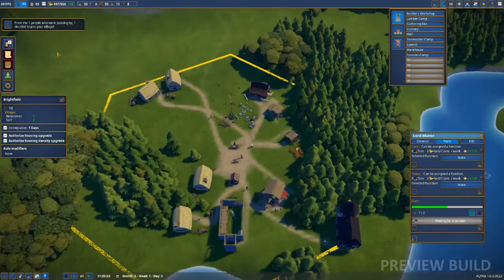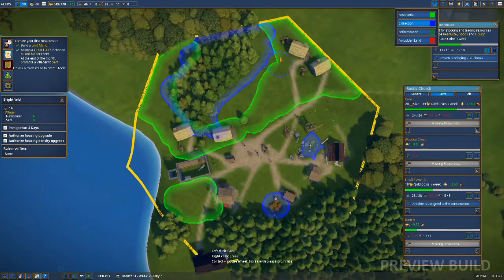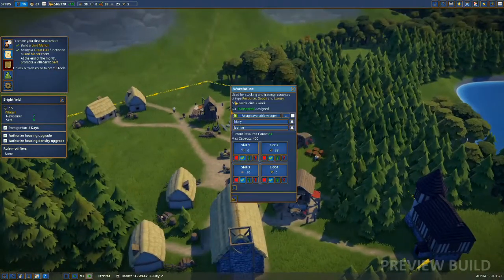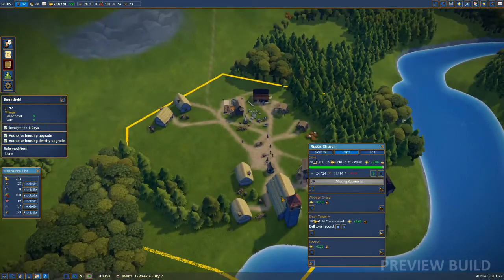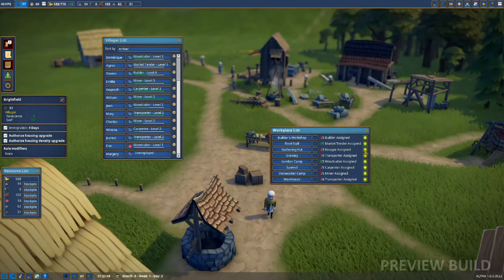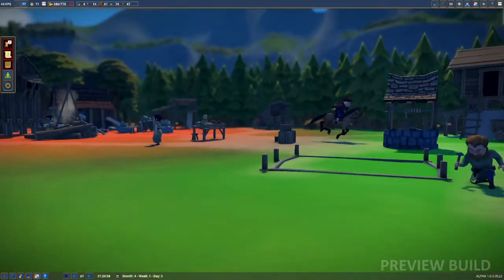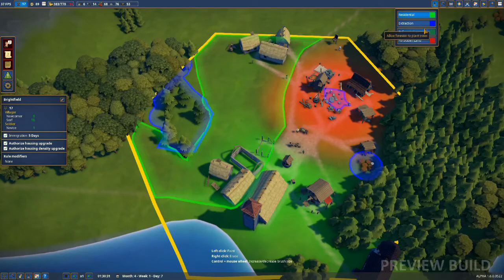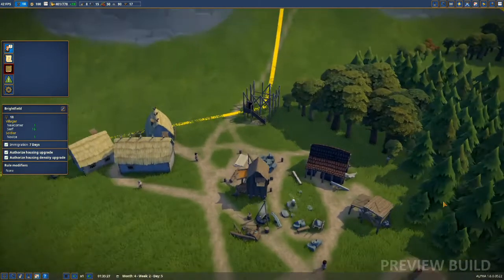Lets Play Foundation Ep. 2 Faith and Trade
Struggling to code at home after long work days - at home - so the game dev part is lagging behind. So.

Foundation 1.6 Preview | Ep. 2 | Faith and Trade | Foundation 1.6 patch Gameplay